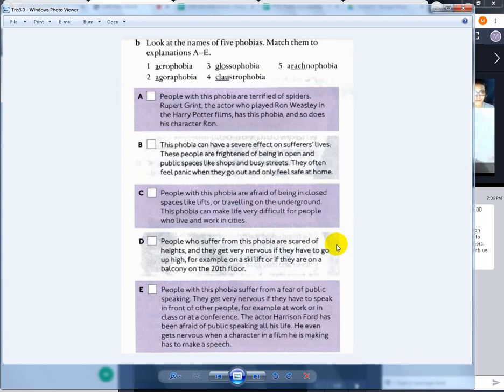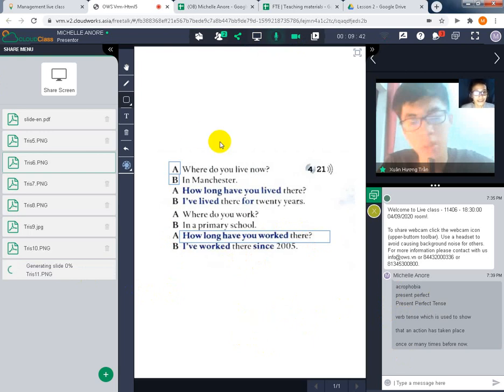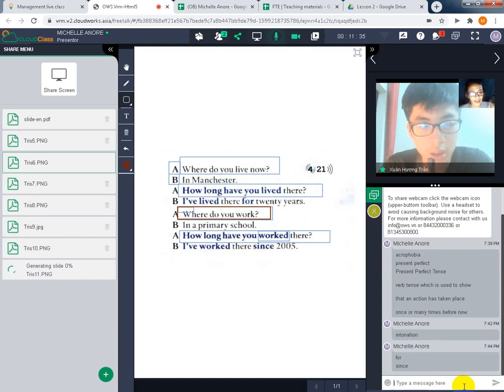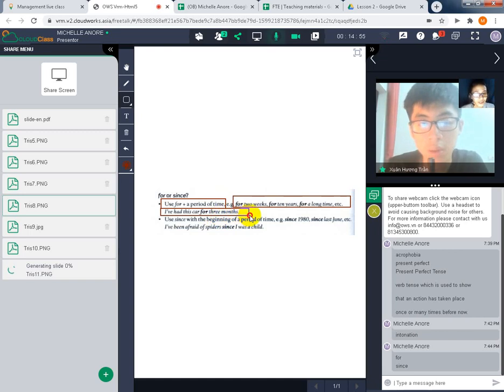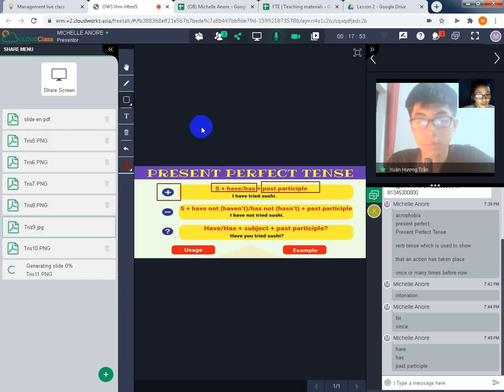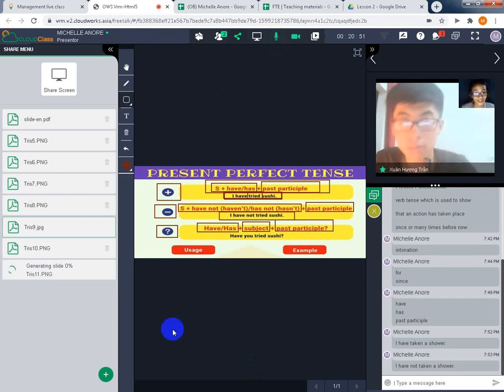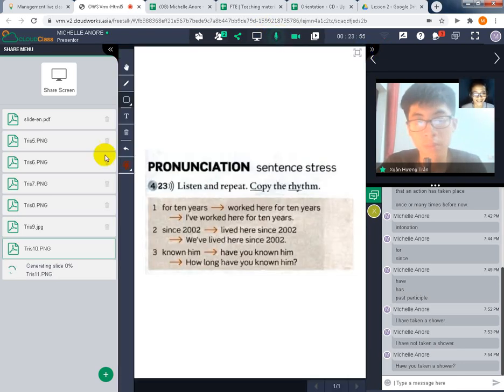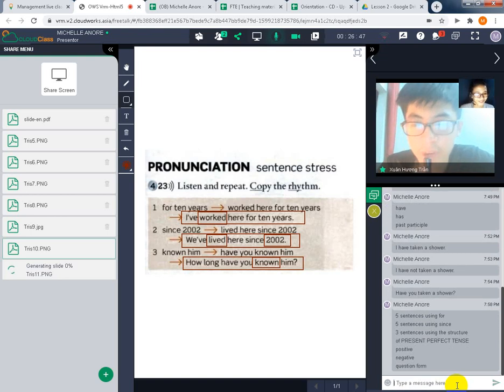Teacher Michelle Nguyễn Đức Trí Orientation Course Lesson 9B